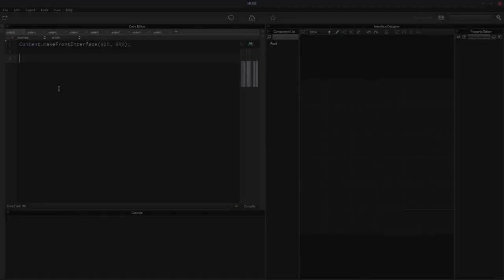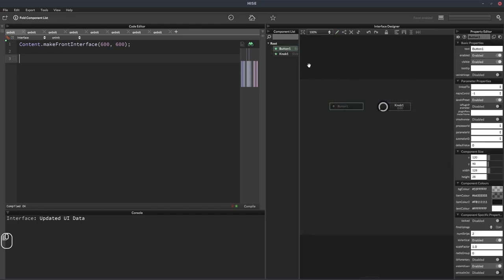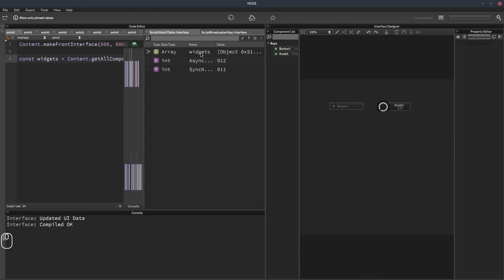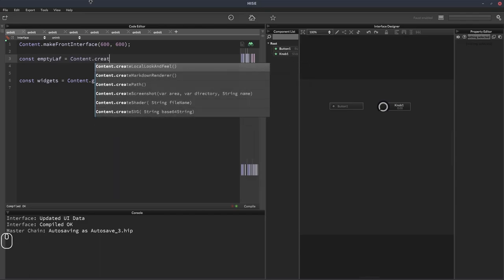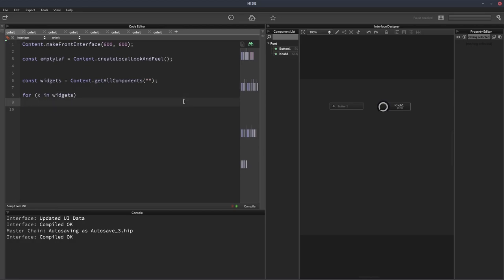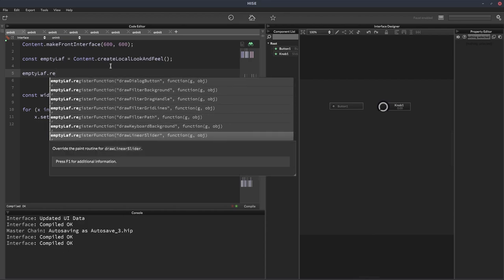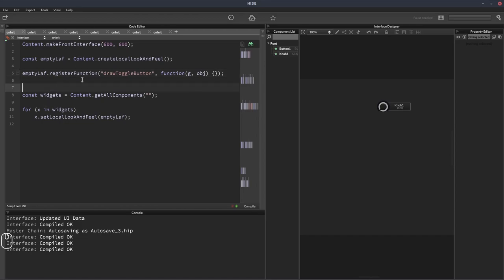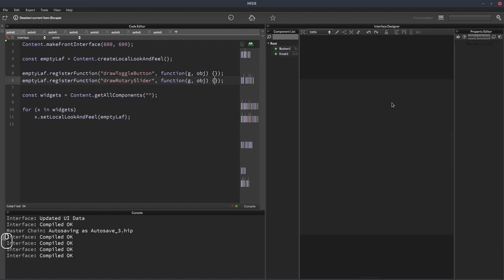HISE: Invisible components using LAF